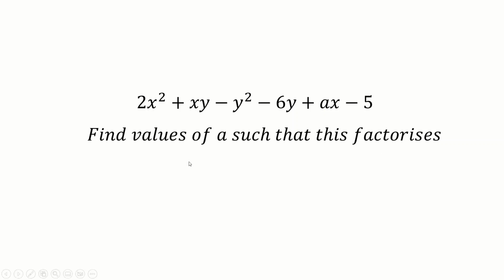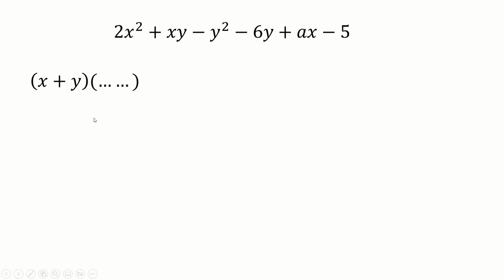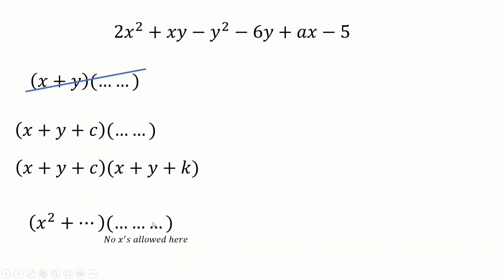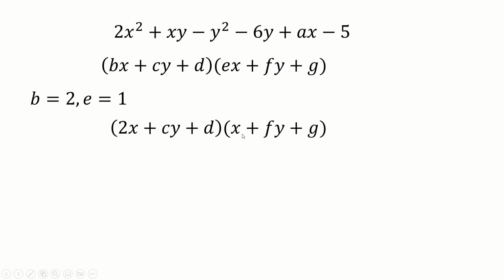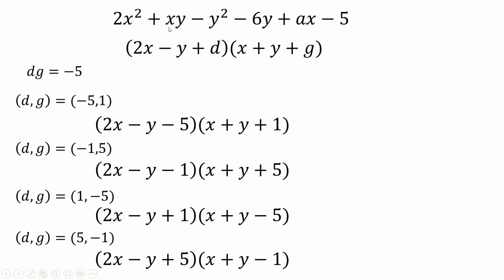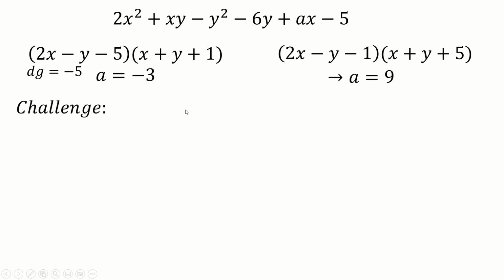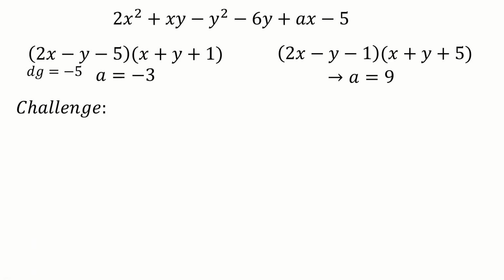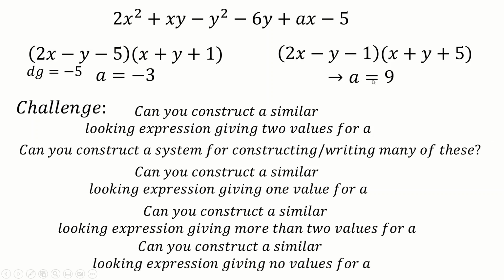A really interesting backwards factorising problem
Thanks again to the person who sent me this one